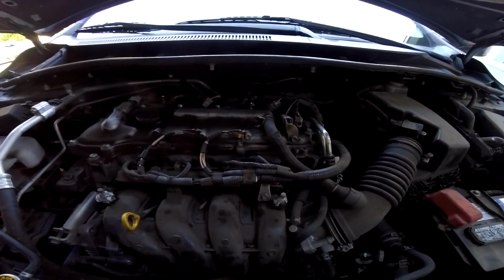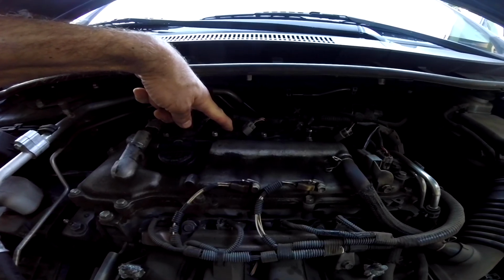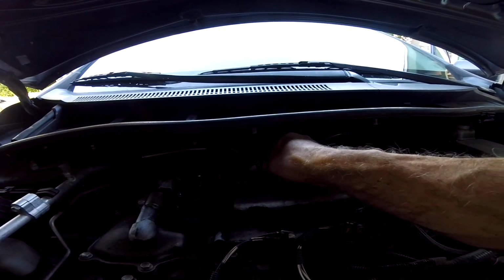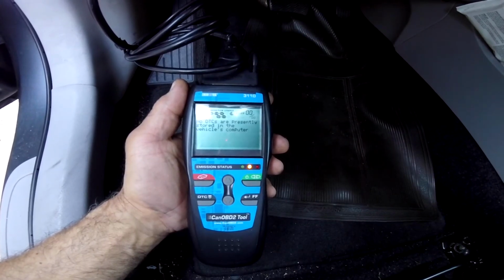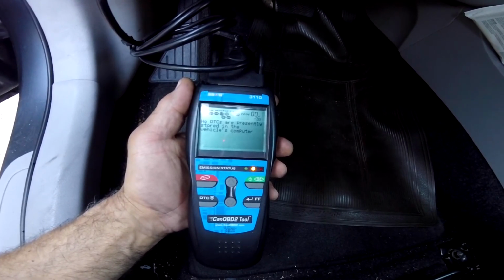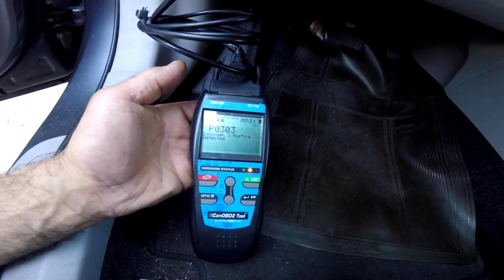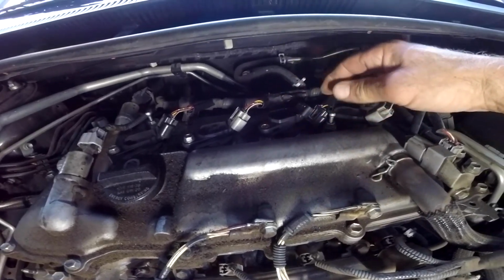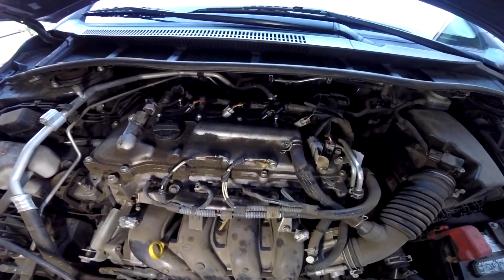Toyota ignition coil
A short way to know if the ignition coil is good or bad.